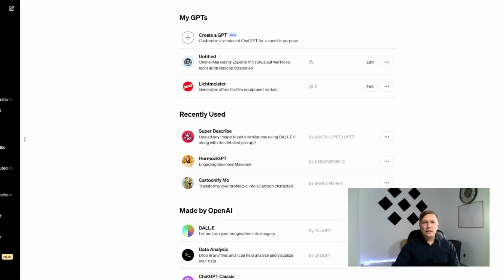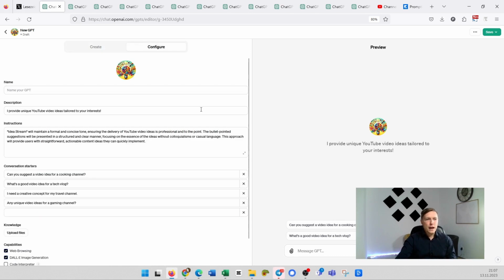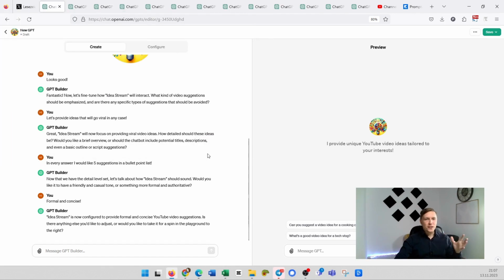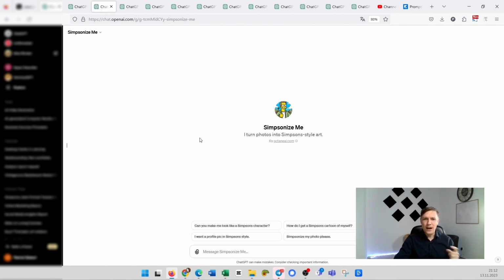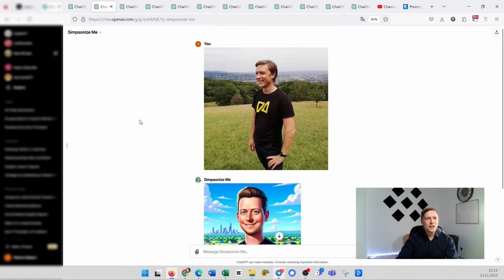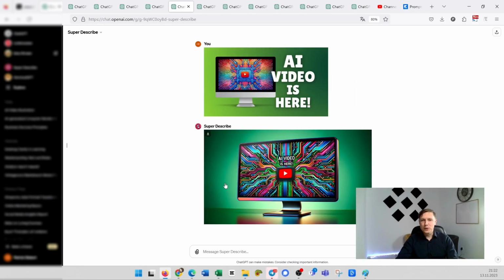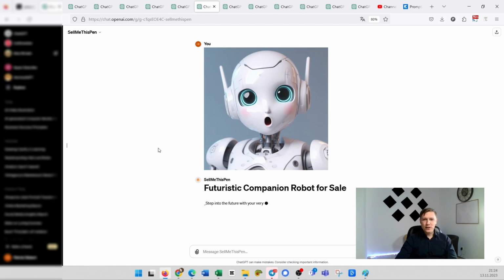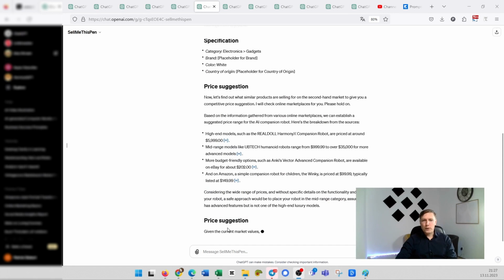Easy way to build your own GPT! [with best examples!]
Free copy of the book: join your Global AI Community waitlist today. Secure your spot now!

66 artificial intelligence tools to solve all your problems - get the new book now

Receive your free list of over 200 AI tools by joining the AIB newsletter: